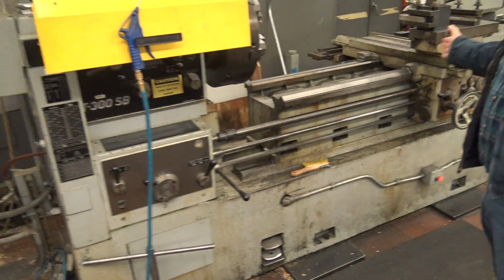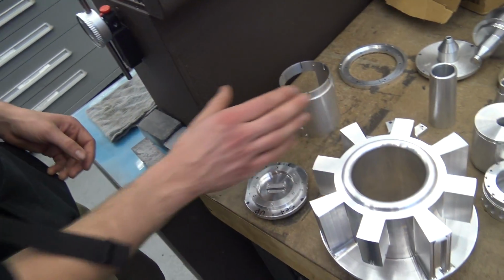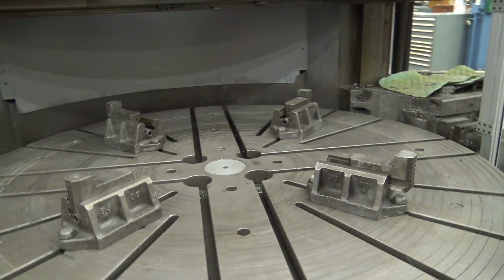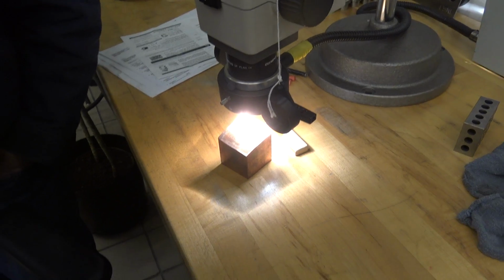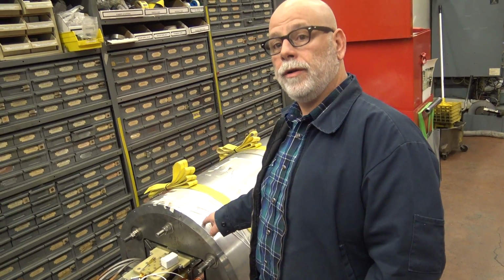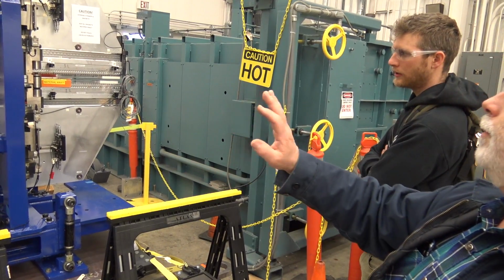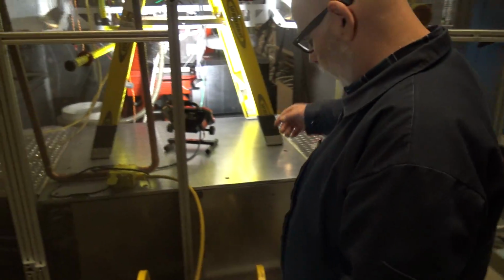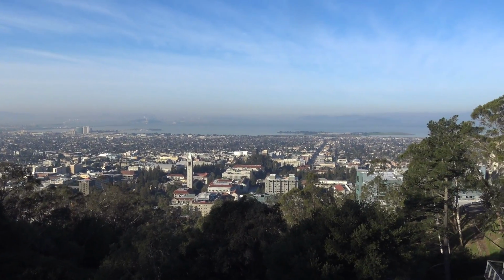AMAZING Machine Shop Tour: Berkeley Lab with Tom Lipton!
One of the most amazing machine shop and science facilities in the world!  This lab played a critical role in nuclear technology (including Manhattan project), discovered 13 periodic elements and is still conducting groundbreaking research today!  They even have a particle accelerator!

Links for this video:

Many thanks to Tom Lipton for the tour Tom's channel has top-notch machining videos!

Music copyrighted by John Saunders

I discovered machining as an adult and am grateful to have found something I love and am able to share with others. We hope NYC CNC not only makes you a better machinist but helps you understand and learn more about how to succeed as a manufacturing entrepreneur! 5 Reasons to Use a Fixture Plate on Your CNC Machine